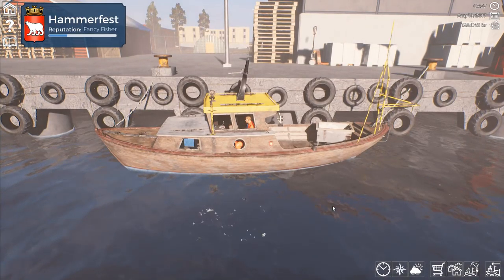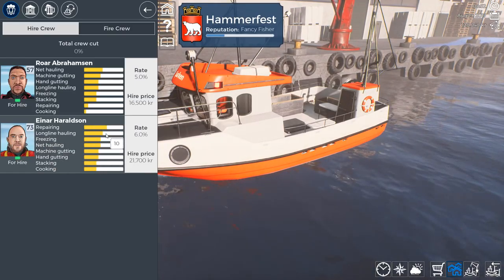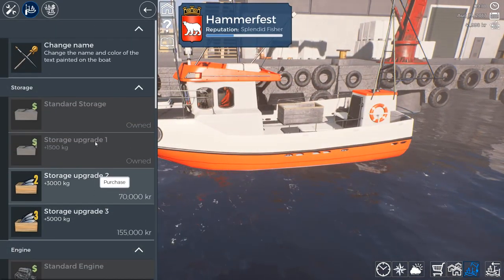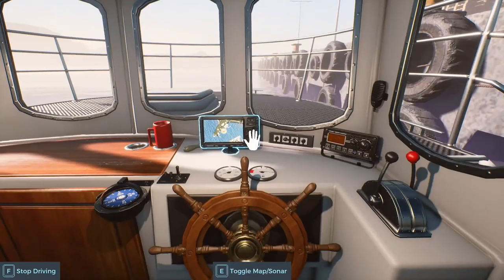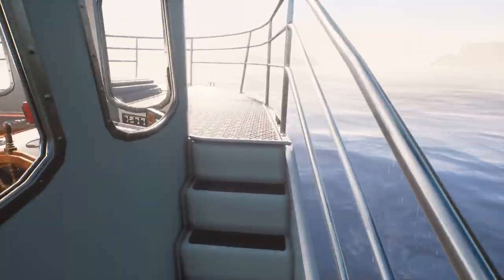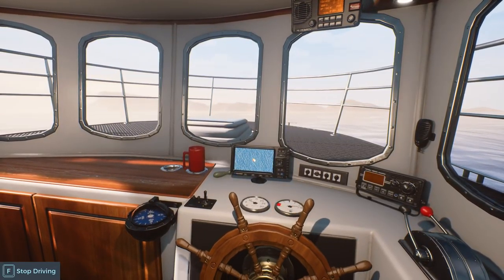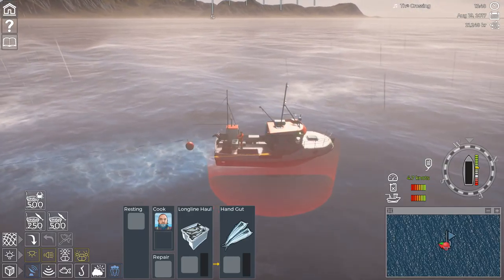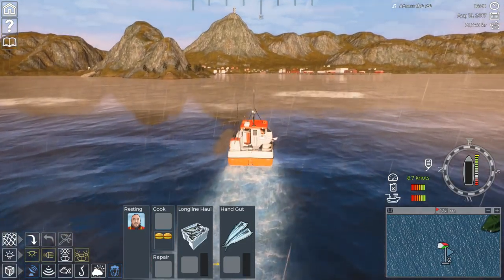The Sjarken (part 1/3) | Fishing Barents Sea Lets PLAY #10 (Pre-Release)